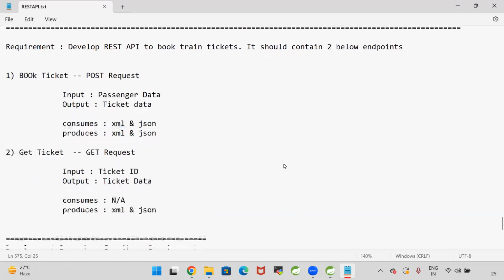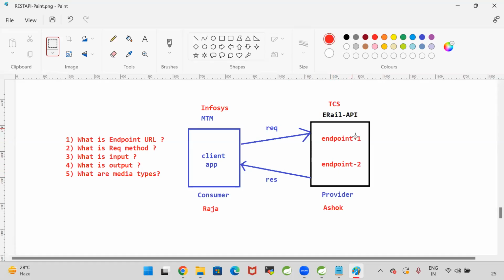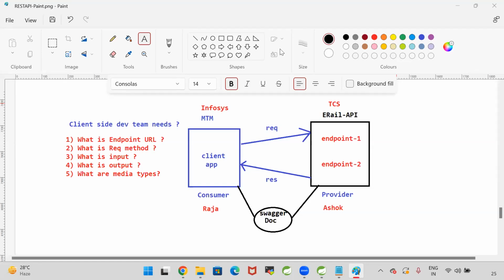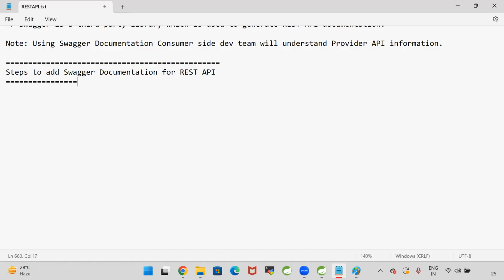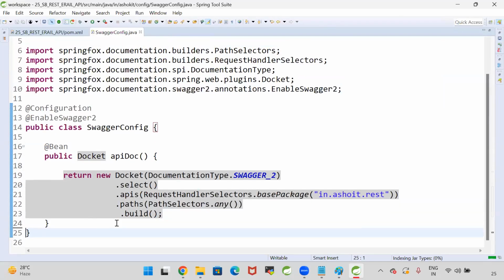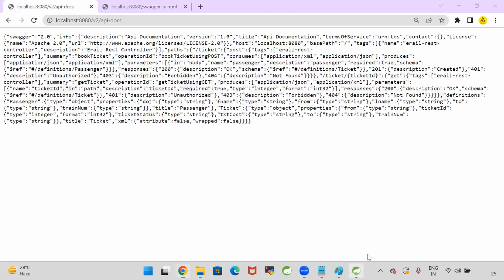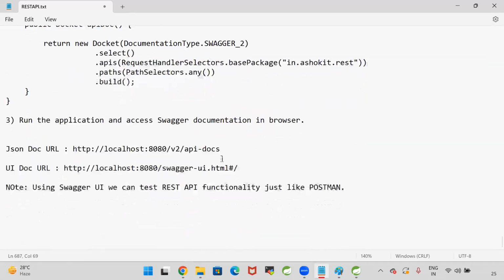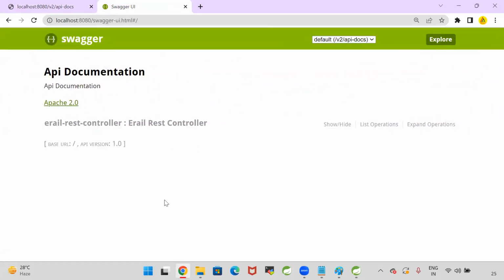51 27 SBMS 25 Mar 23